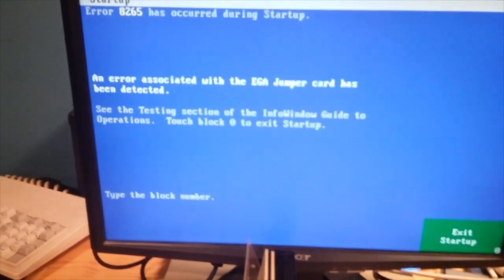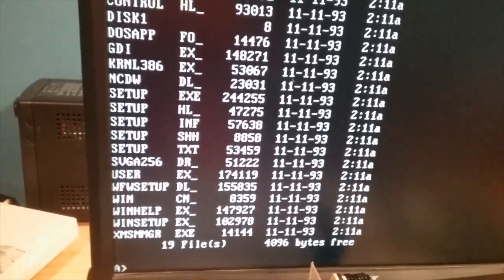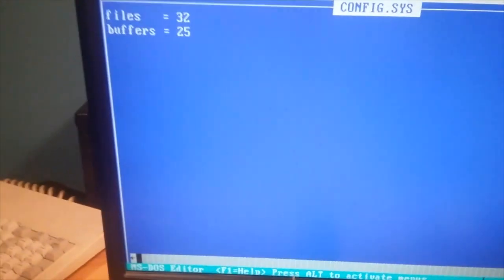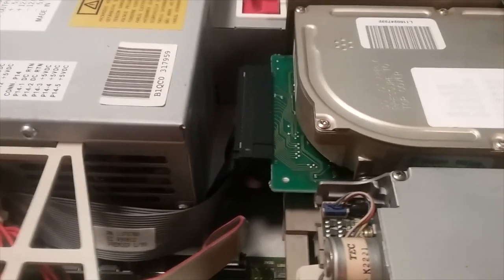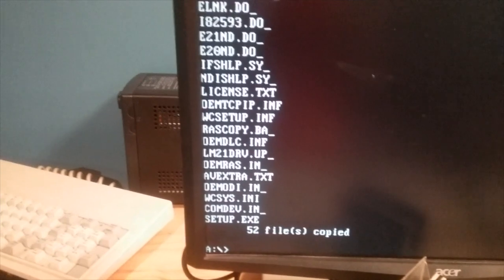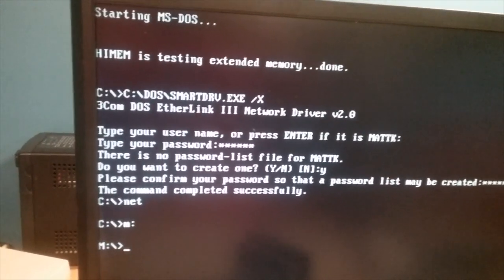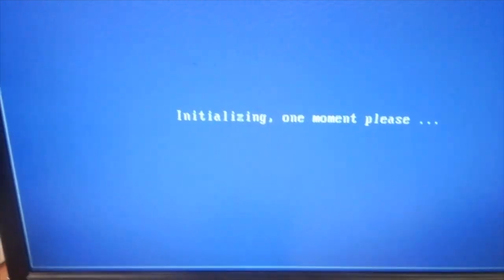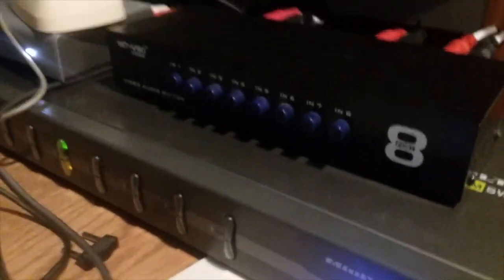IBM PS/2 Model 30 286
Let's take a look at an IBM PS/2 Model 30 286.  Why not give it network and sound?

I was (somewhat) incorrect about my decision to need to go back to Windows 3.0.  I have Windows for Workgroups 3.11 which does require a 386.  Regular Windows 3.11 will run on a 286.  I might want to revisit that someday.

The hard drive interface is apparently a modified ST-506.  Looks like it was only used on the PS/2 Model 25 and 30 systems.